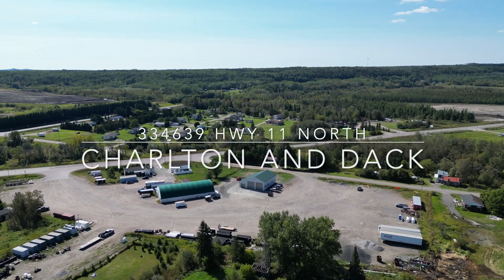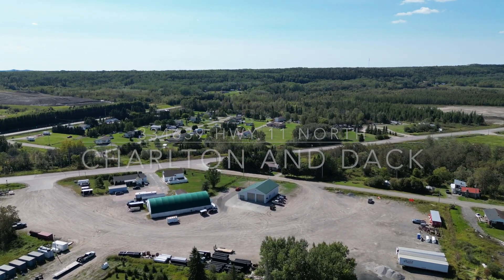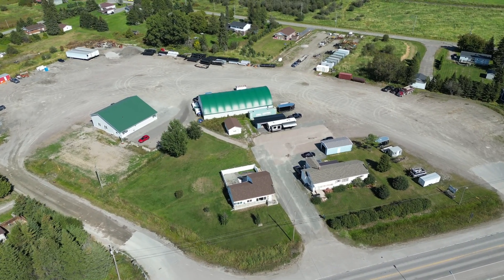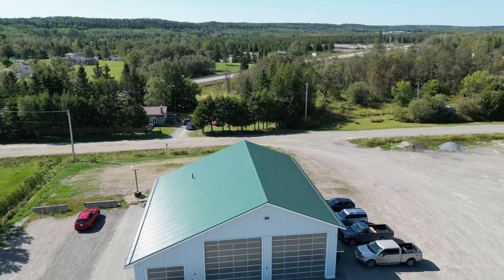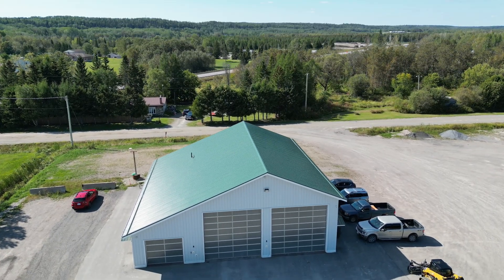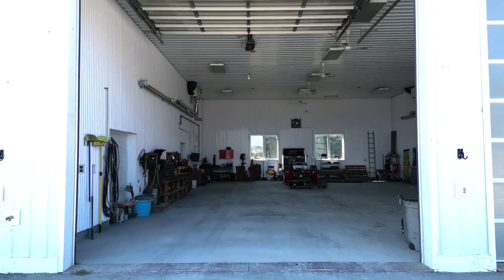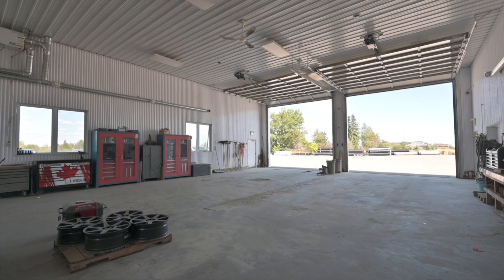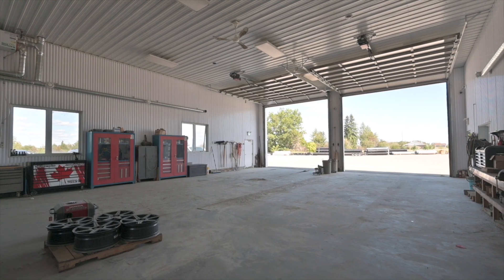4.5 Acre Commercial Property with Shop and Quonset - Englehart ON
Seize the opportunity to own this outstanding 4.5-acre commercial property, just 1 minute north of Georgia Pacific’s Englehart Facility. Known locally as Nychuk Trucking’s Shop, this property is a contractor’s dream.

The property features a 60’ x 60’ shop built in 2016 with three 20’ x 60’ bays. Two of the bays are 18’ high with 16’ x 16’ electric roll-up doors, while the parts room is 10’ high with an 8’ x 10’ roll-up door. Inside, you'll find a washroom, utility room, and office space.

The shop is designed for efficiency, with double wall framing, LED lighting, large windows, and natural gas in-floor radiant heat. It boasts a steel roof and cladding, concrete flooring, solar doors, a 400 amp, 240-volt electrical service, a plumbed-in 400 psi natural gas pressure washer, and a floor drain with an oil separator. Paved aprons include 15’ on the sides and 40’ at the front.

Additionally, there’s a 50’ x 100’ Quonset building with a tarp roof (replaced 3 years ago), featuring lights, receptacles, a roll-up tarp door, and two man doors.

Zoned Highway Commercial, this property supports a wide range of uses. An adjacent 1.4-acre vacant lot with 250 ft of Highway 11 frontage is also available (separate MLS listing).

Don’t miss out on this prime commercial opportunity!